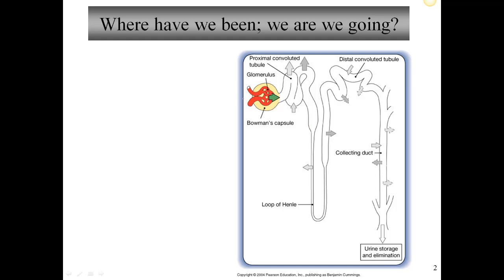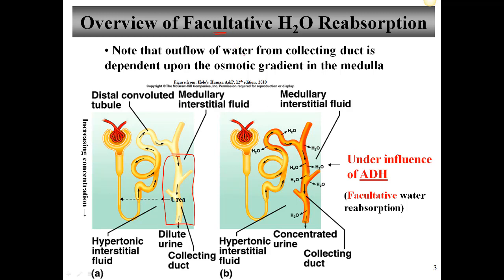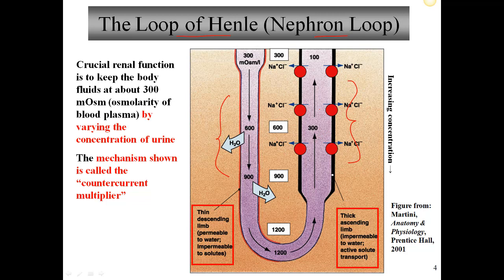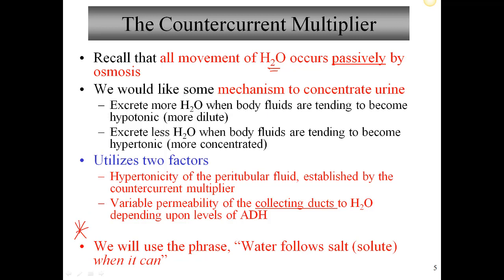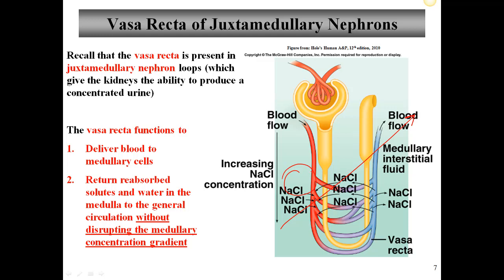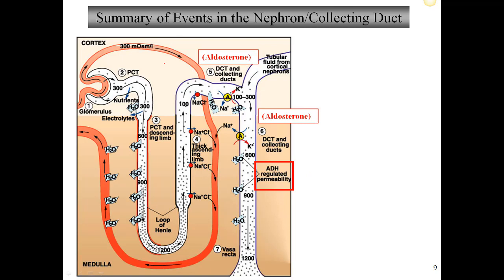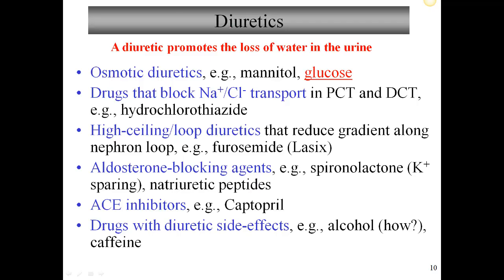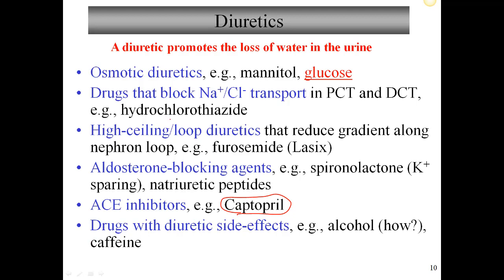Bio102H Lec16 Part2